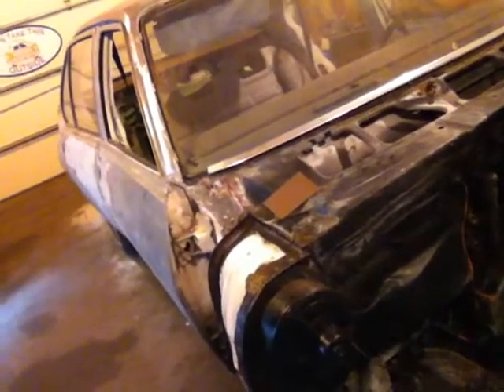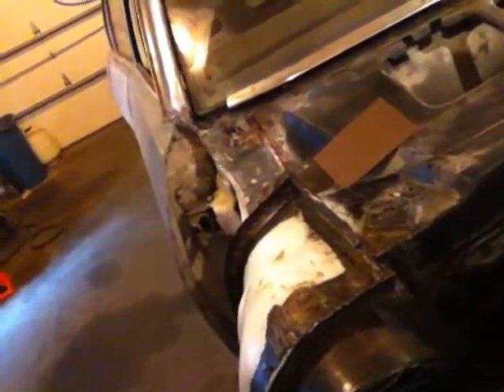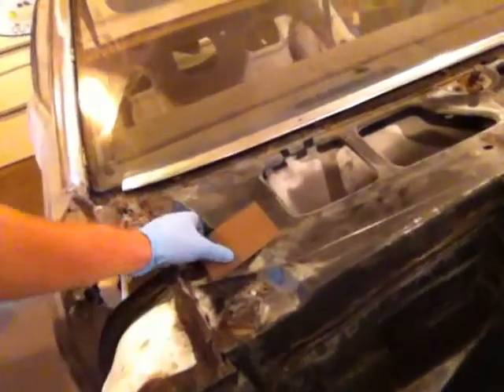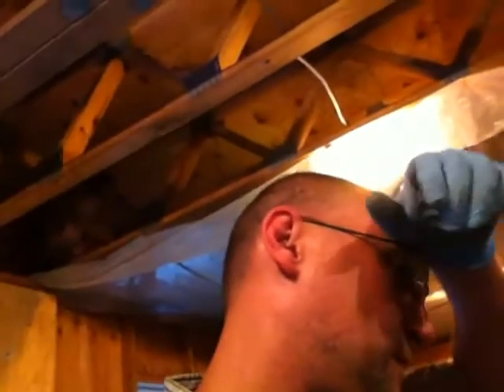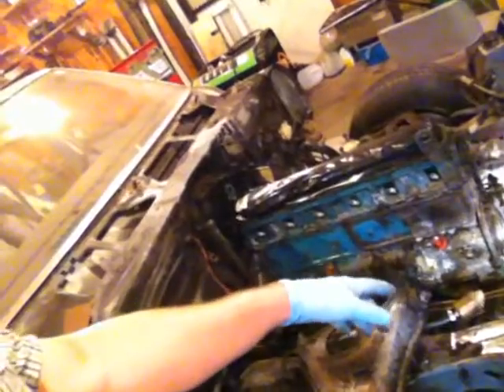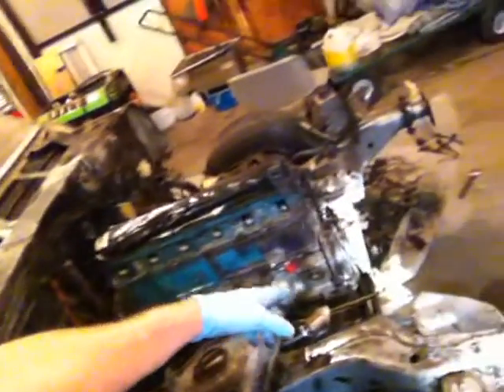Seam sealer mostly removed-- not the coldest garage right now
I have cleaned most of the seam sealer-- wanna prep for primer, but not too much ahead of when I can prime with rattle can (saving Matrix Etch for body).